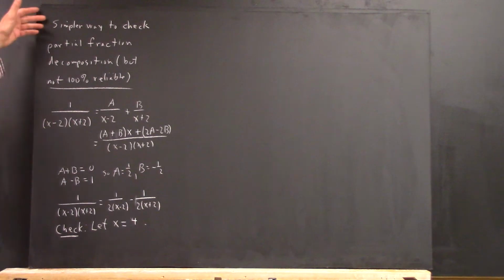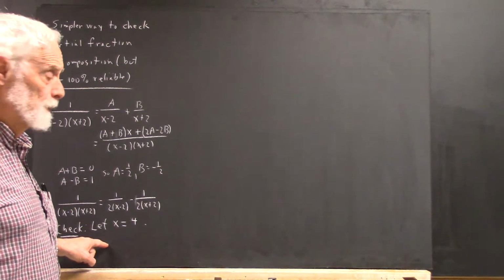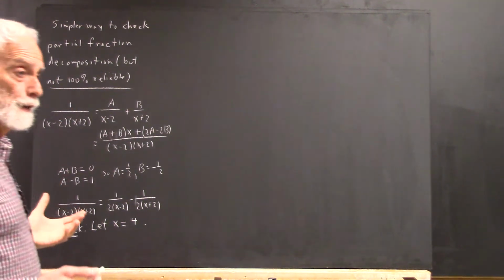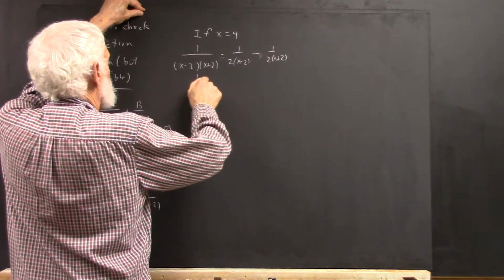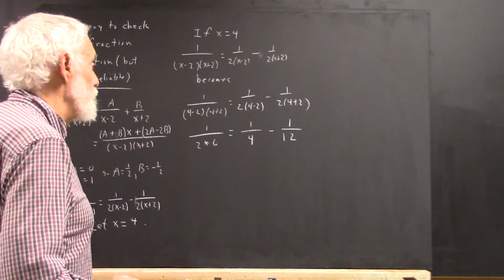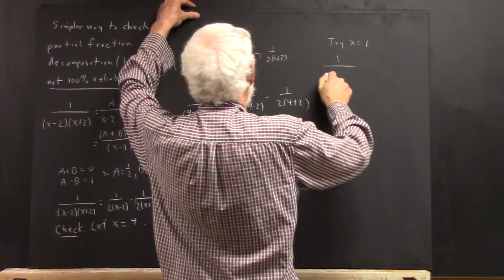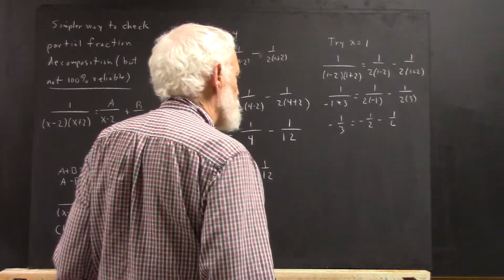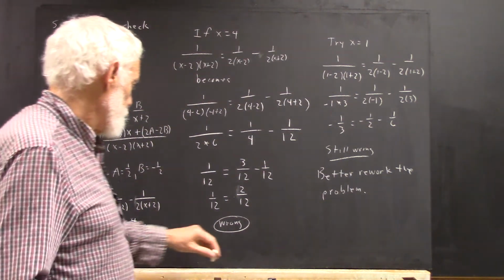dagpc 4961 a simple but slightly imperfect way to check your partial fraction decomposition 7